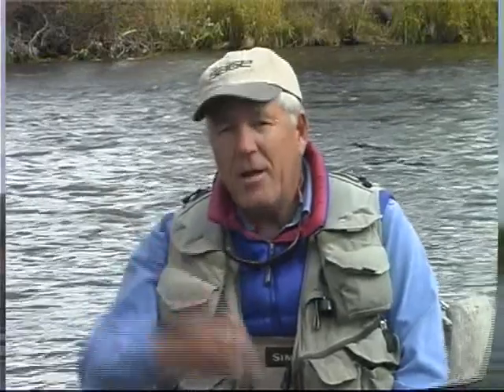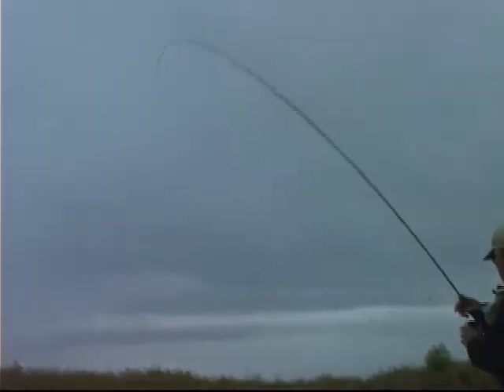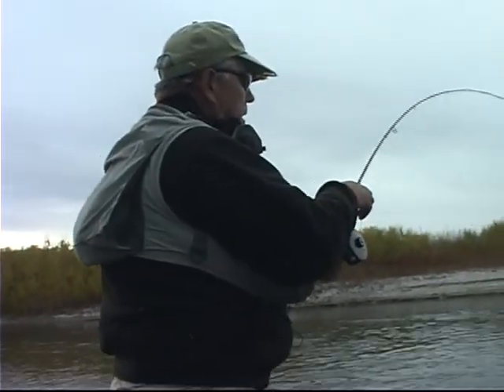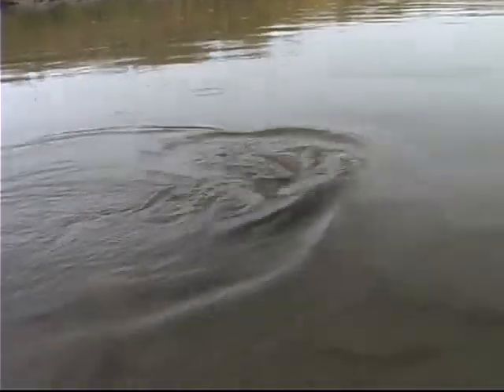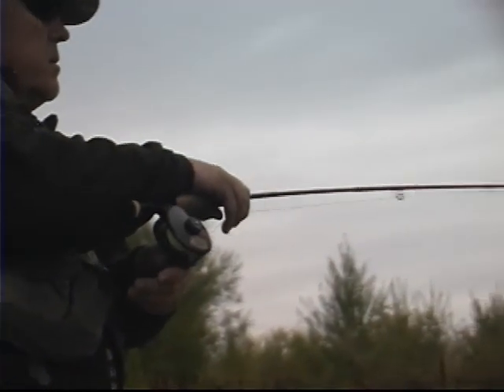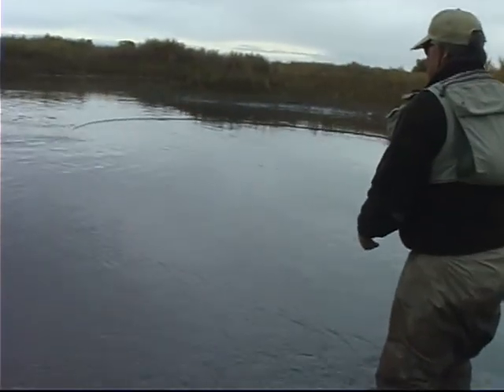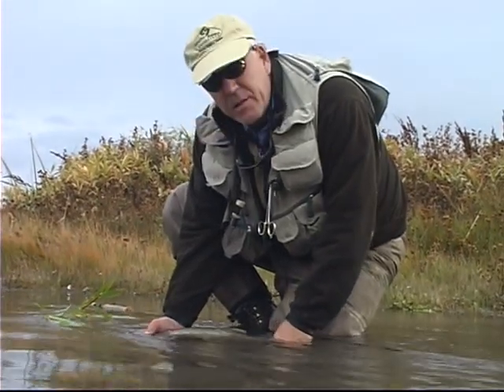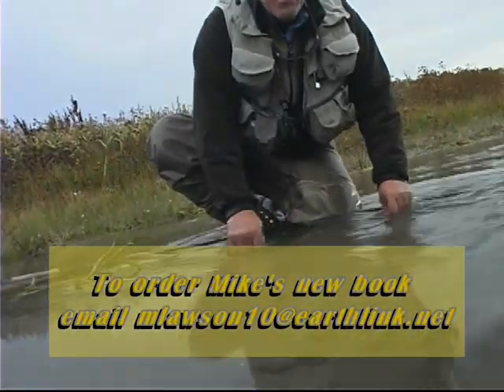IMPROVING YOUR FLY FISHING Henry fork guru Mike Lawson on Landing Big Trout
Our improving flyfishing series continues with a look at Spring Creek fishing from the eyes of legendary guide and flyfishing spring Creek expert Mike Lawson. An consummate fly Tyer and author of many books on spring Creek fishing with the fly.
Mike had presented seminars around the world on the magic of fly fishing Stillwater's and considered one of the pioneers of the new techniques on Spring Creeks.